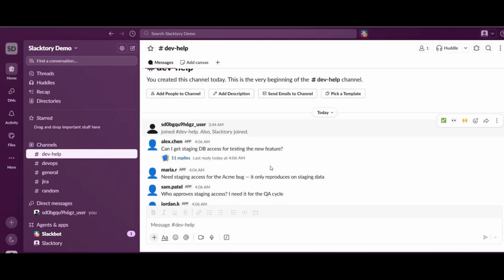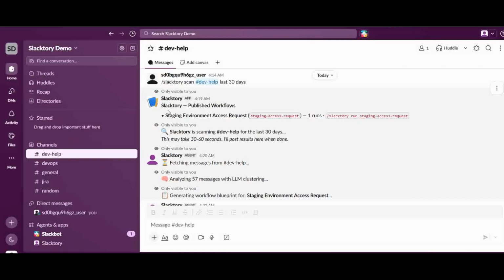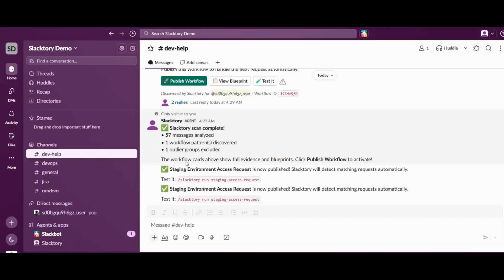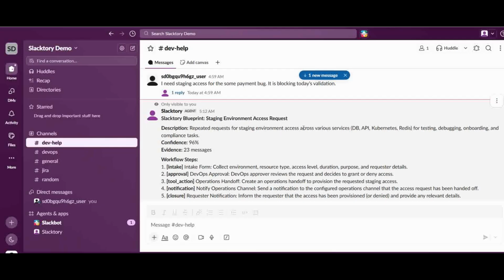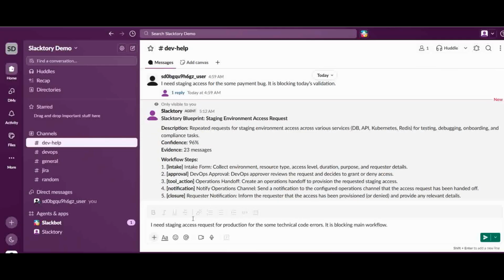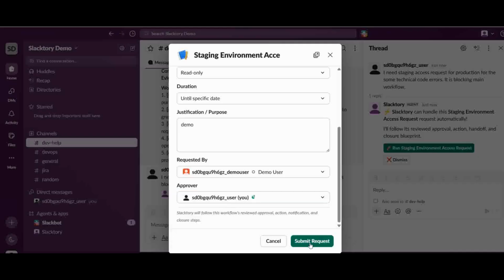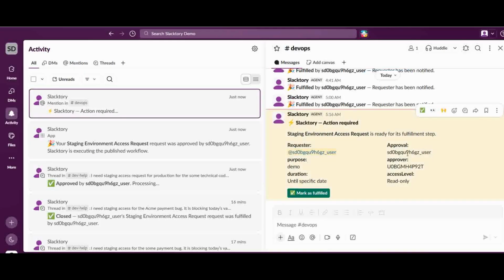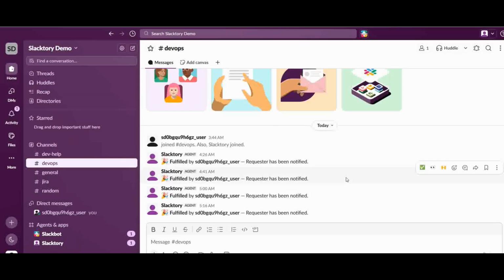Stacktory demo slack hackathon